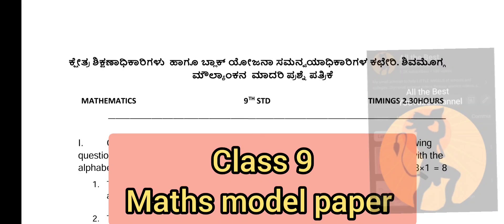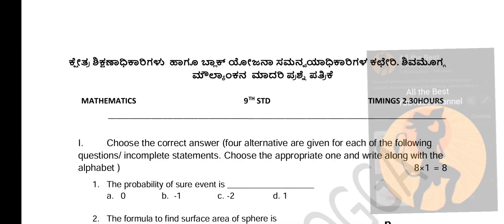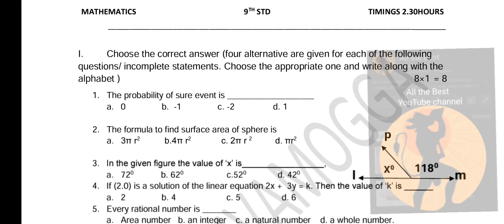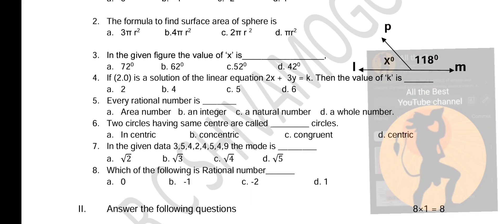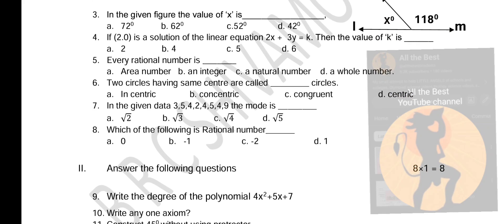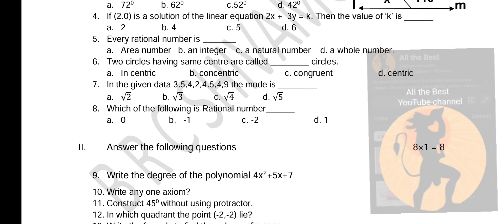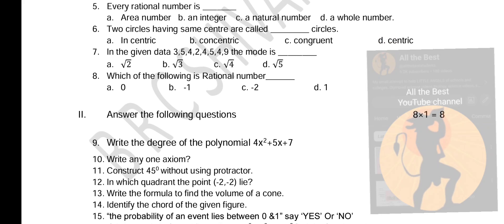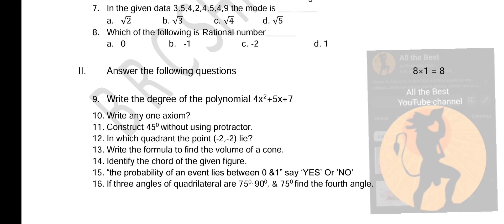class 9 maths model paper 2024 important questions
physicaleducationimportantquestions​ physicaleducationmostimportantmcq​ physicaleducation9thstandardmodelquestionpaperPhysical​ Education Model Question Paper Class 8 public/board assessment maulyankana Karnataka state
5thclasskannadamodelquestionpaper with answer
5th Public Exam Parisara Adhyayana Model Question Paper With Answers
5th Public Exam Parisara Adhyayana Model Question Paper With Answers